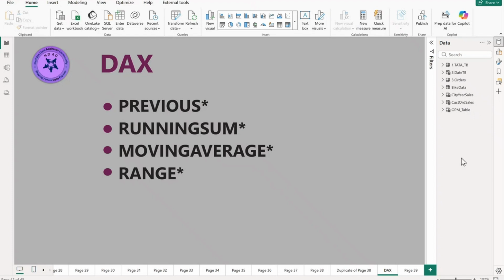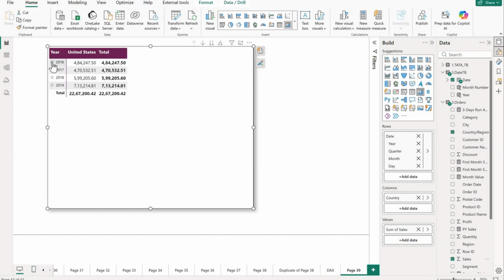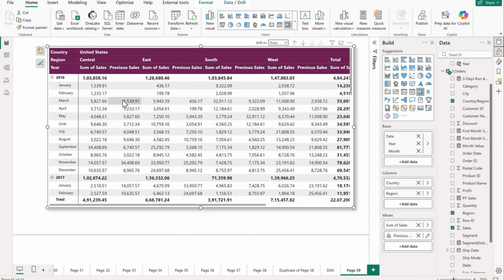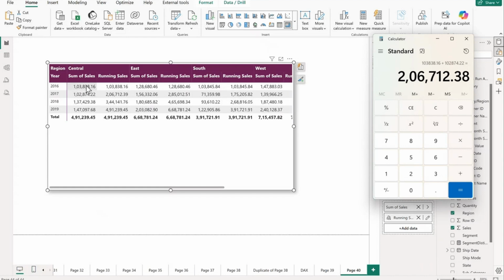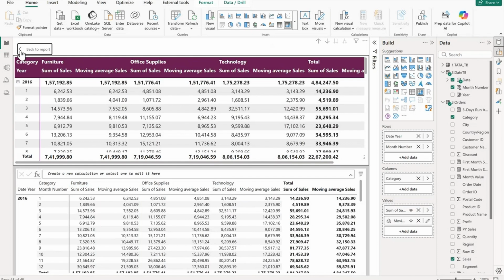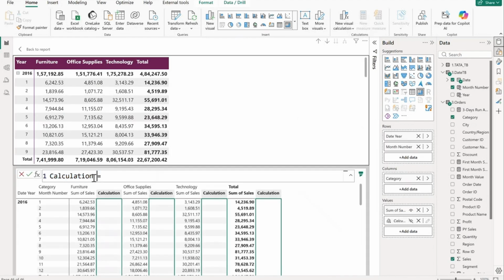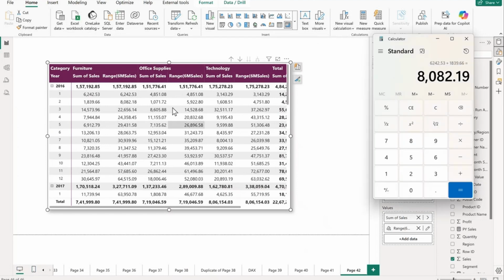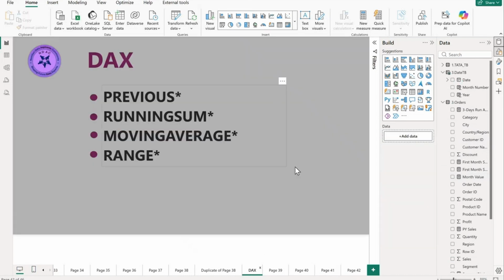Mastering DAX Visual Calculations: PREVIOUS, RUNNINGSUM, MOVINGAVERAGE & RANGE Explained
Unlock the power of DAX visual calculation functions in Power BI!
In this video, I’ll walk you through four essential functions:
- PREVIOUS
- RUNNINGSUM
- MOVINGAVERAGE
- RANGE

You’ll learn what each function does, how to use them, and see practical examples that make your dashboards smarter and more insightful.

📌 Topics Covered:
00:00 Introduction
00:07 Overview
02:30 PREVIOUS Function
06:03 RUNNINGSUM Function
08:35 MOVINGAVERAGE Function
13:35 RANGE Function
18:58 Wrap-up

💡 Perfect for data analysts, Power BI learners, and anyone looking to level up their DAX skills.